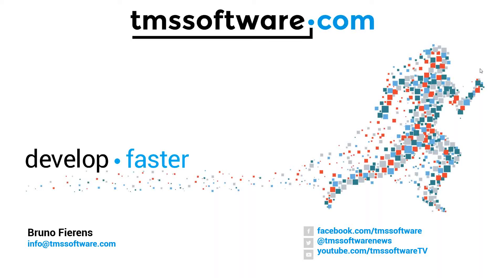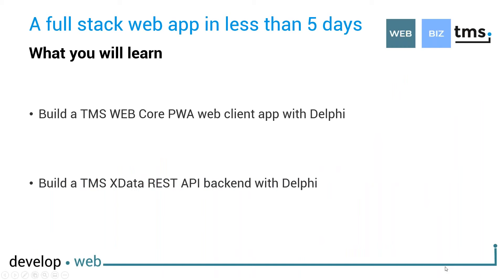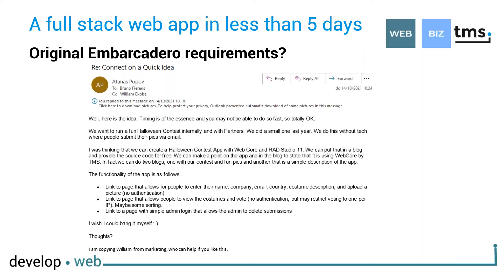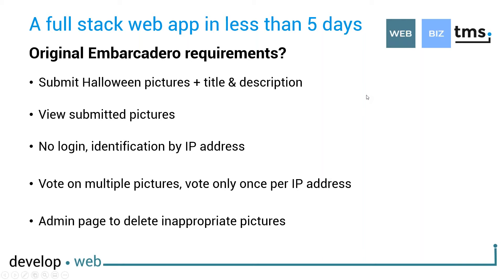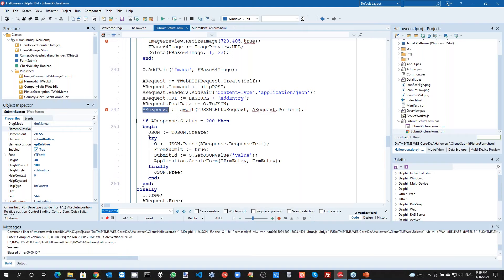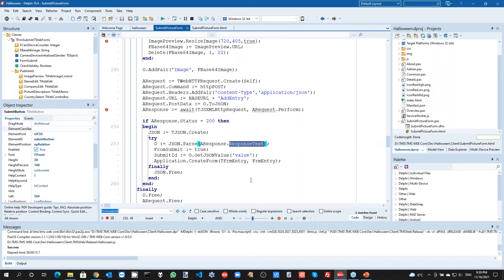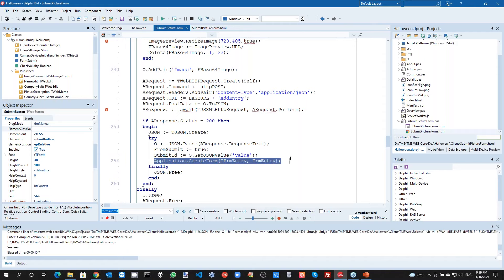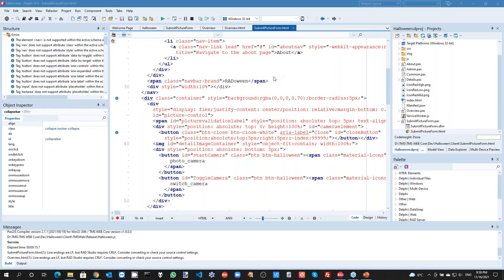Thriller - A Delphi Web App in 5 Work Days - with Bruno Fierens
For more details on this session you can also access the following

Everyone knows Delphi is the most productive development solution for desktop and mobile, but what about the web? Not only is Delphi the original Low Code solution, but it also invented Full Stack development. In this session you will see how extremely productive and efficient Delphi is for creating full-stack, rich web applications. Learn how to use Delphi to create the front-end and back-end, from concept to delivery.

0:00:00 - Main session
0:55:20 - Q&A portion